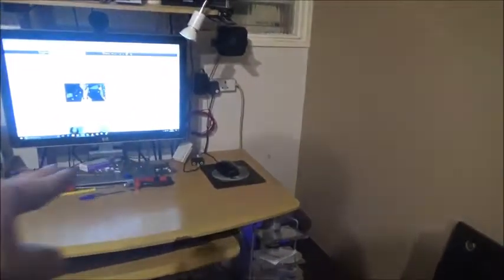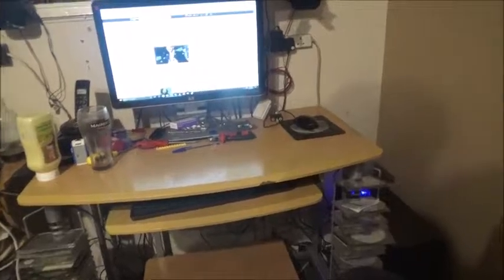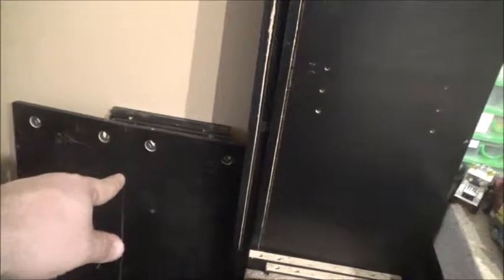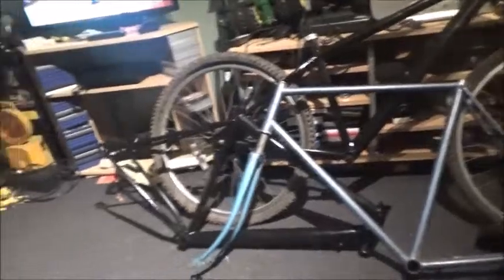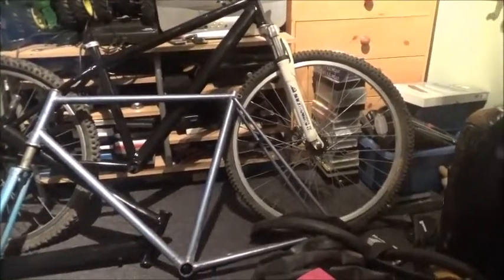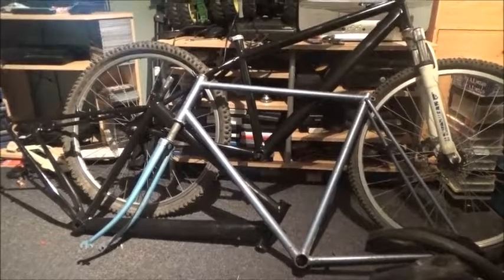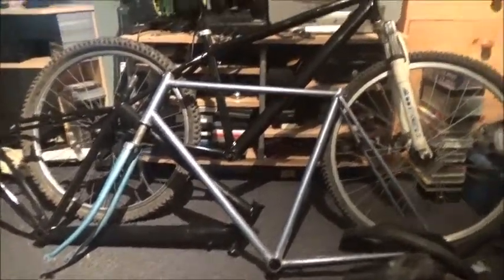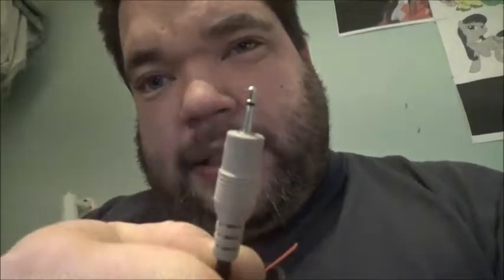Some New Bike Projects, Preparing The New Desk Area.